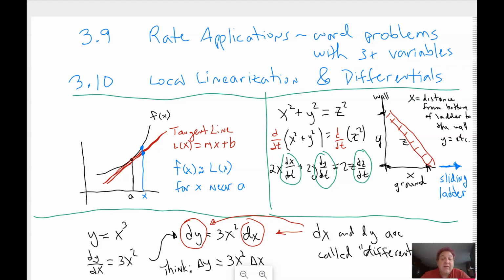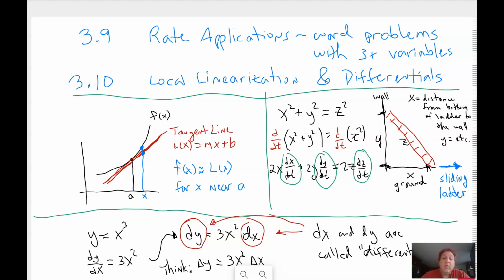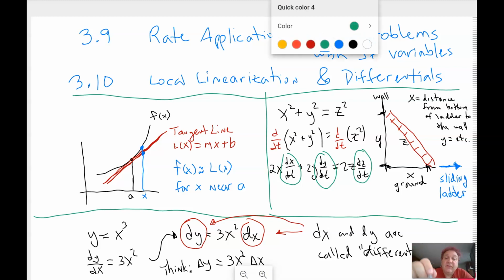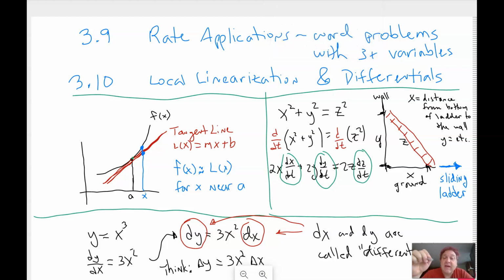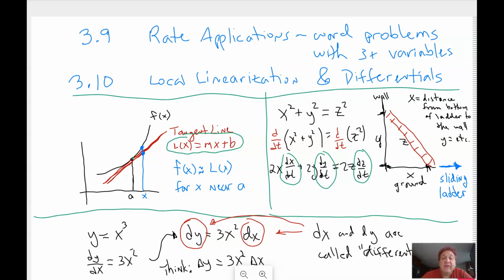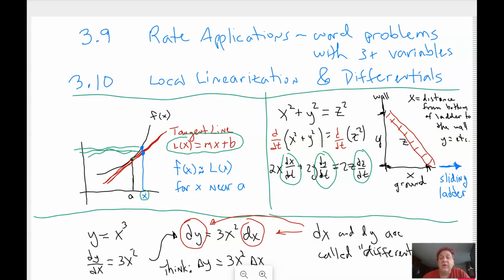Week 9 Overview 3.9-3.10